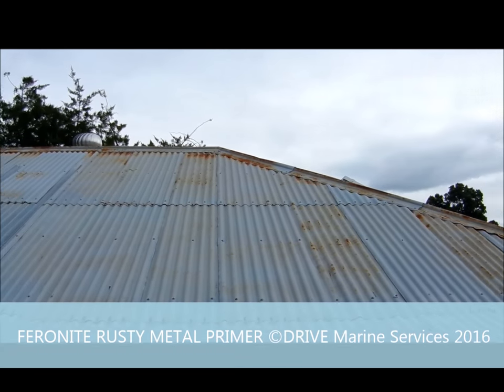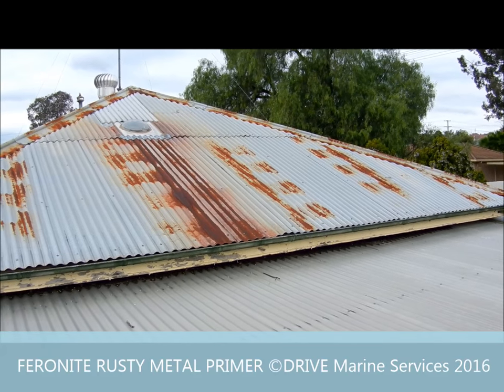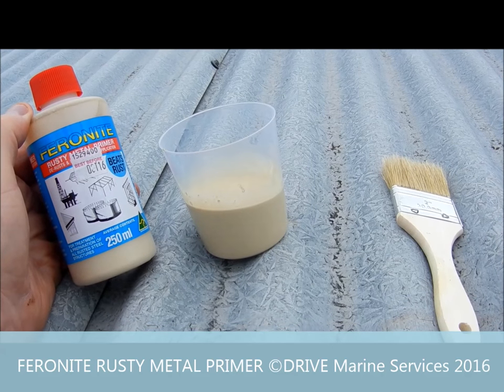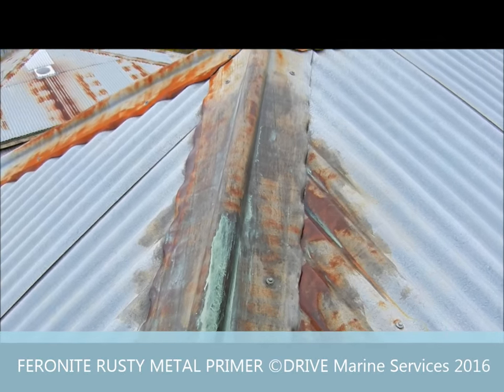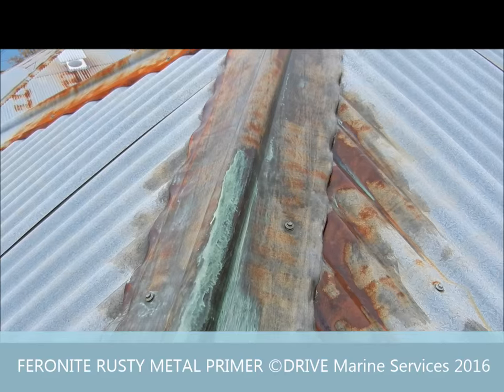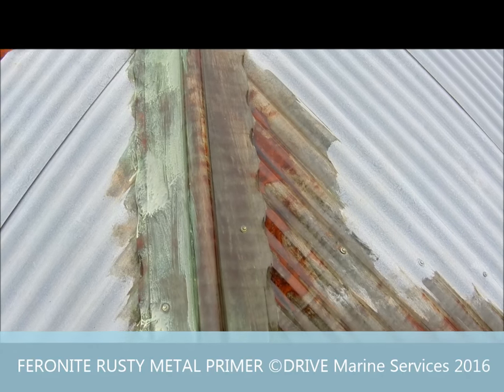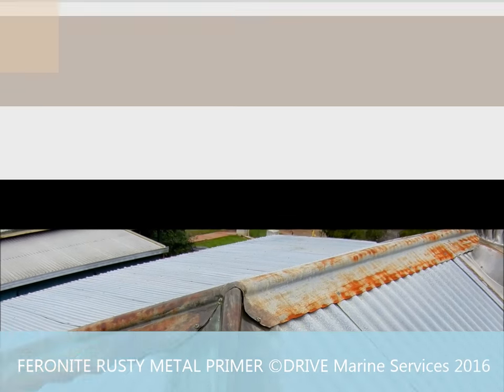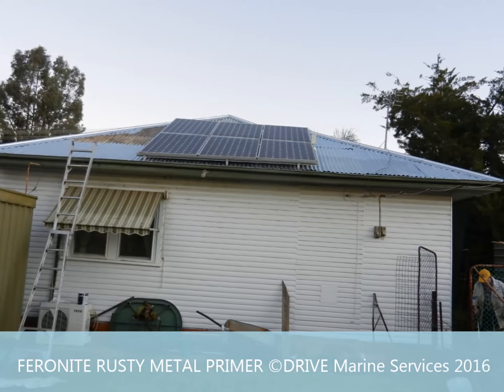How To: Restoring Rusty Gal Roof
We've Moved to 7/16 Hearne St Mortdale NSW 2223

Converts, Inhibits & Seals rust in one application.

Feronite rusty metal primer is based on the successful Feronite tannin pre treatment for rusty surfaces. It is non-toxic non-flammable water based chemical comprising highly protective resins, tannin extracts and anti corrosive additives.  When applied to rust, the tannin components react with the oxides of iron present to produce a stable black compound (chelated iron tannate) and this becomes incorporated in the resin layer as the coating dries. The result is a strongly bonded protective surface coating which includes the elements of the original rust converted to an inert passivated form with strongly anti-corrosive characteristics.

Feronite Rusty Metal Primer is a new coating which chemically eliminates surface rust and primes the steel surface in one application. It does away with tedious and costly surface preparation such as blasting or grinding, followed by application of solvent based anti-corrosive priming paints. Feronite Rusty Metal Primer replaces all this and can be applied to damp surfaces so weather conditions are not a limitation.
Uses for Feronite Rusty Metal Primer
Feronite Rusty Metal Primer is for treatment and preparation of rusted steel or degraded galvanised surfaces starting to show signs of rusting:

Steel structures of all kinds
Roofs and Guttering
Sheds
Balustrades and wrought iron
Fencing
Bridgework
Boat fittings
Trailer axles and springs and frames
Water front fittings

FERONITE is a non-toxic, non-flammable liquid which when combined with rust produces a stable black compound (iron tennate) and chemical reaction of chelation form a strong matrix adhering to metal underneath. This coating can be covered with conventional paints and used in any environments.

FERONITE Rusty Metal Primer by itself is a semi permanent coating but offers these alternatives:

FERONITE is a holding surface that can go without painting for up to 12 months.

FERONITE is continual maintenance system where painting is prohibitive or not required.

FERONITE is ideal for maintenance of profiles on metal stock lines.

FERONITE as a permanent coating where traditional painting systems are applied over FERONITE treated metal.